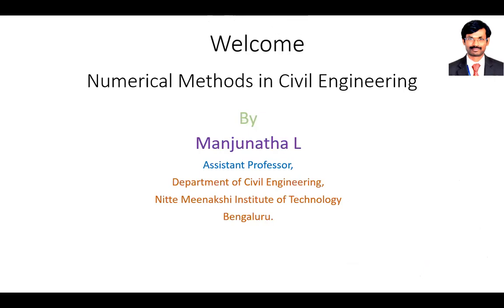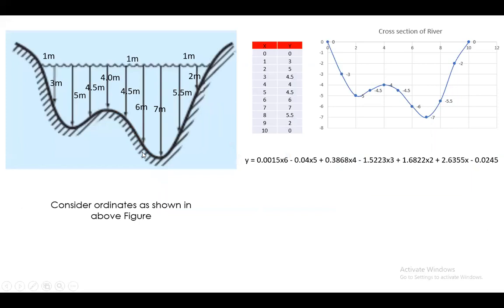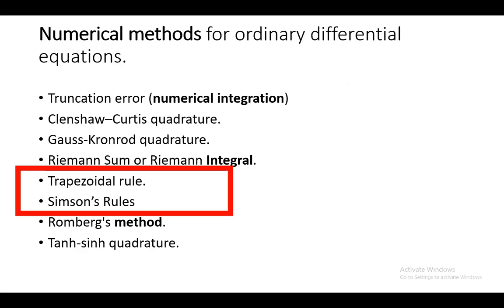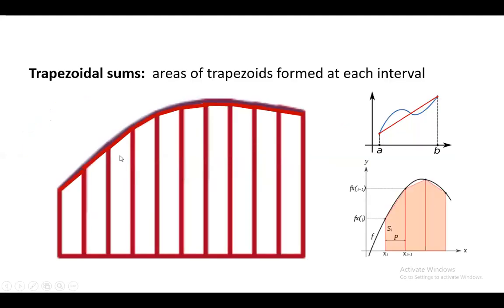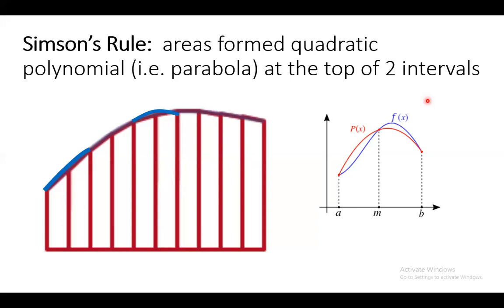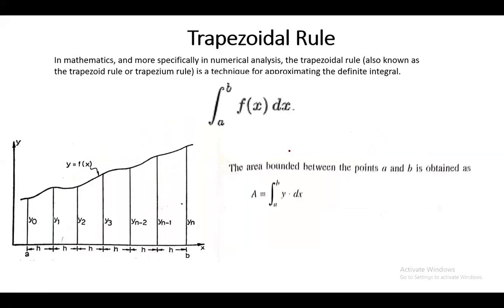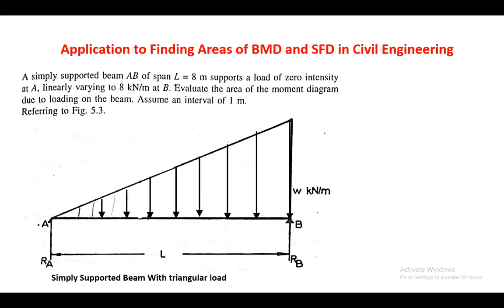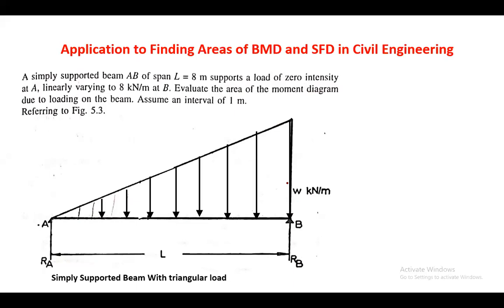2. Trapezoidal Rule Problems